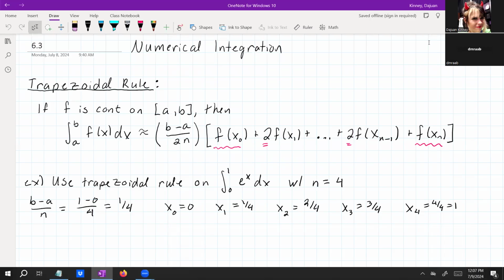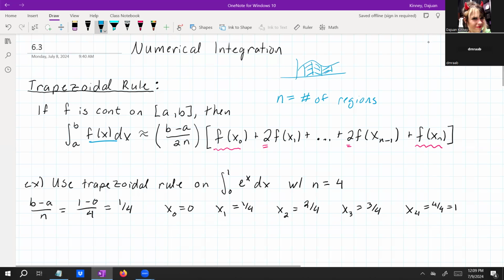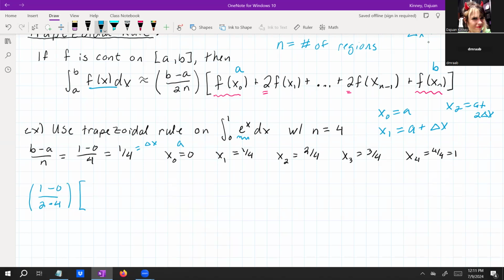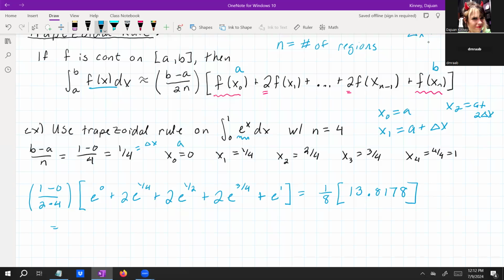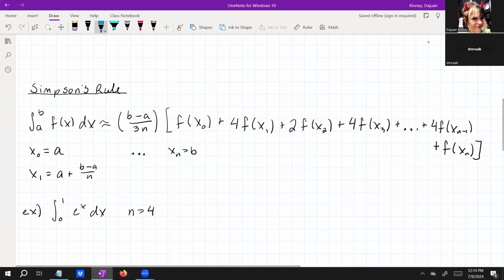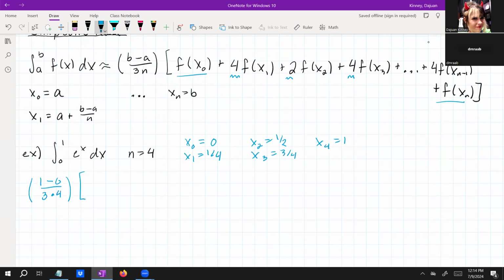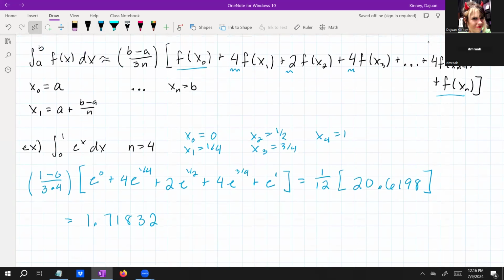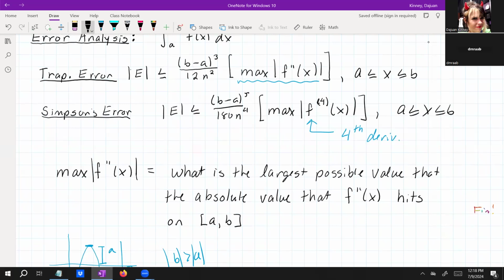6.3 Numeric Integration